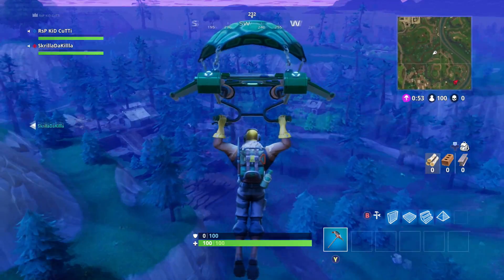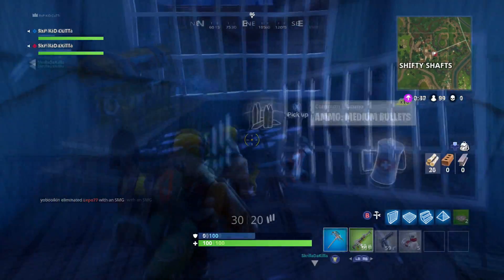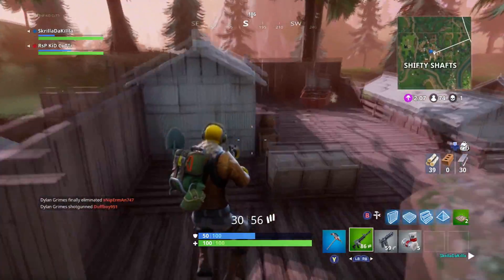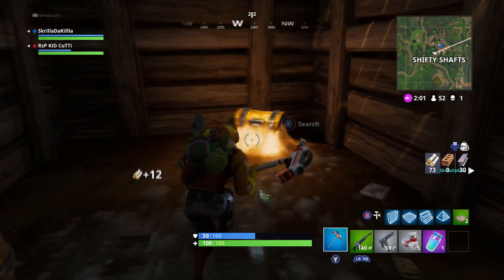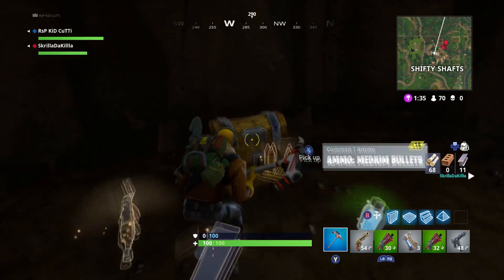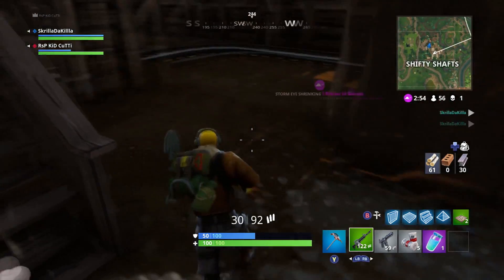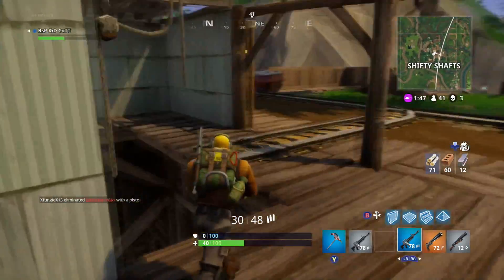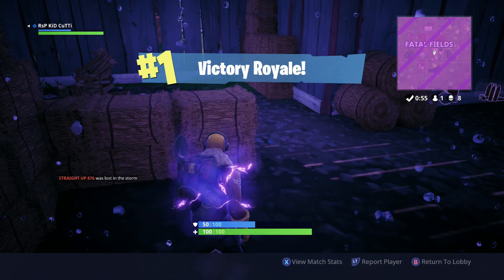*NEW* ALL HIDDEN CHEST LOCATIONS! - SHIFTY SHAFTS - Fortnite Battle Royale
All Chest and Ammo Crate Locations in The Shift Shafts Location in Fortnite Battle Royale! Enjoy!
- Recon

Dontate & Support YOURBOYRECON's Channel here!